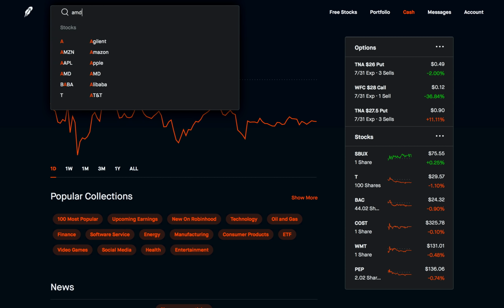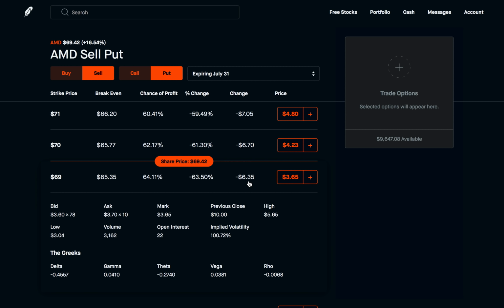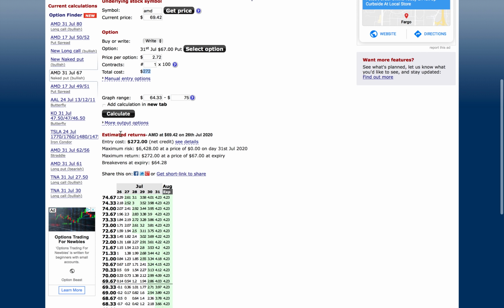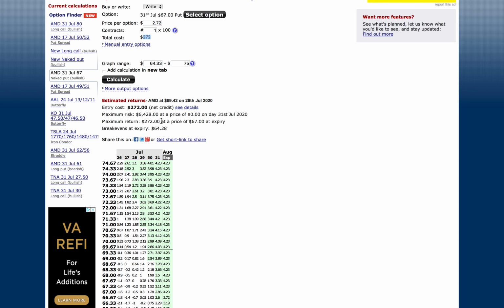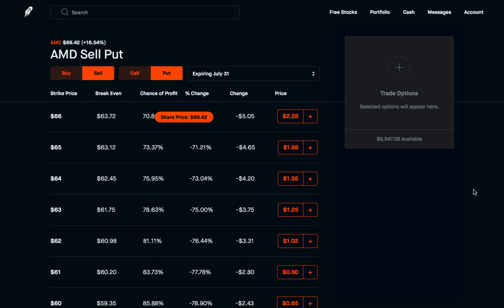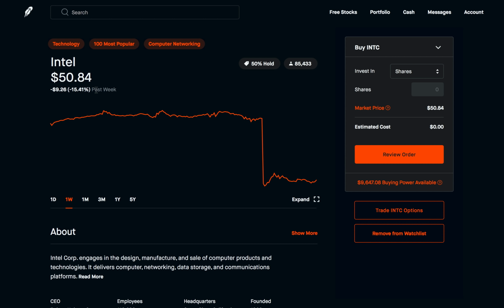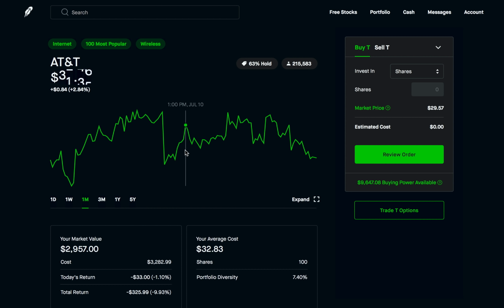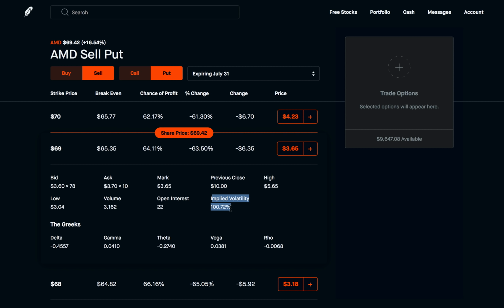RISK OF SELLING PUT OPTIONS (2 THINGS TO LOOK AT)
Let's take a look at selling puts options and the risk of selling puts. In this video I will talk about selling puts on Robinhood, what my thoughts are, what a safer approach is and 2 things to take a look at before selling puts. Robinhood is an app thats lets you invest in stocks.